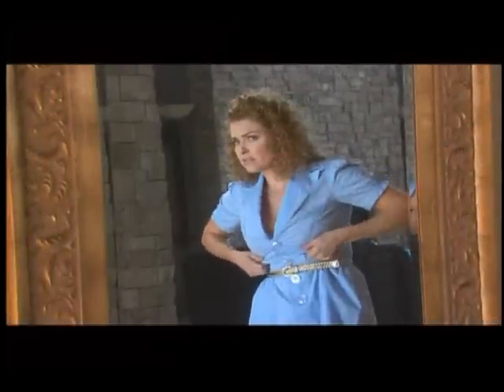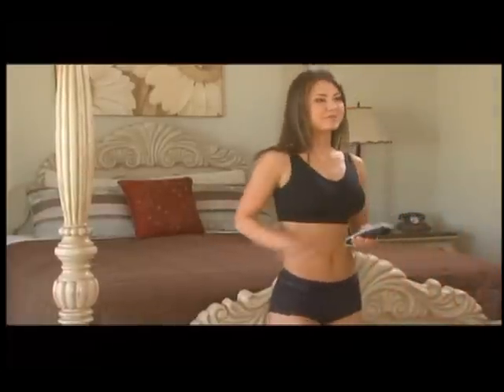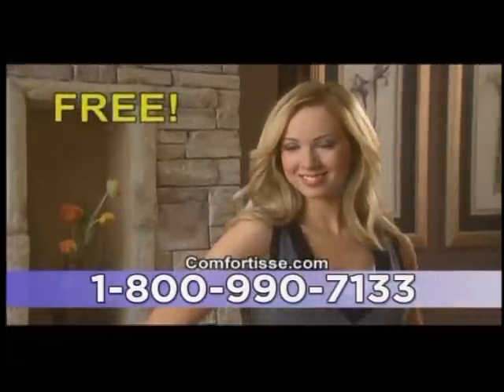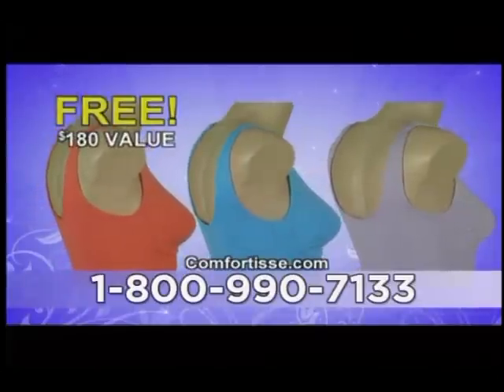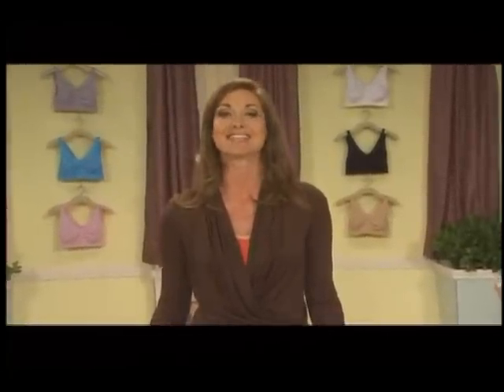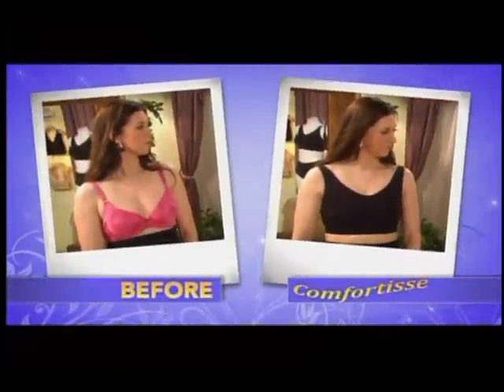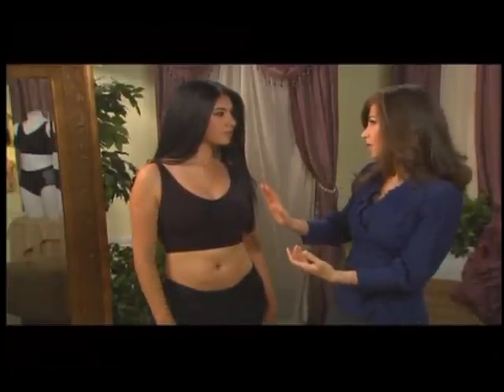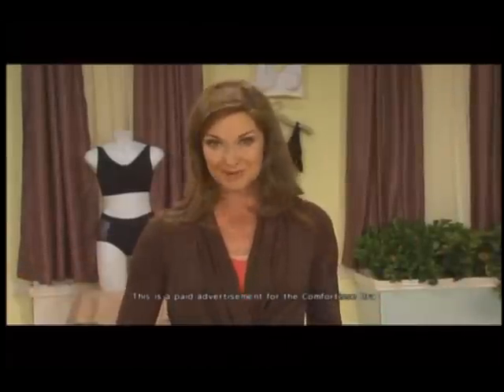Comfortisse Bra TV Infomercial: Part 2-No bulges, No binding, No strap ajustments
It's been said that 80% of women wear the wrong bra size! The Comfortisse Bra is the most comfortable bra you'll ever wear!
It gives you unmatched comfort & full support, and fits perfectly every time with no pinching or chafing. It gives a flattering lift without uncomfortable underwires to poke and scratch.

Say goodbye to back fat or underarm bulges! It is constructed with seamless Italian loom, with 4-way stretch for optimal support and fit, and gives you smooth lines from every angle. Experience fashion, comfort and the perfect fit, with Comfortisse Bra!